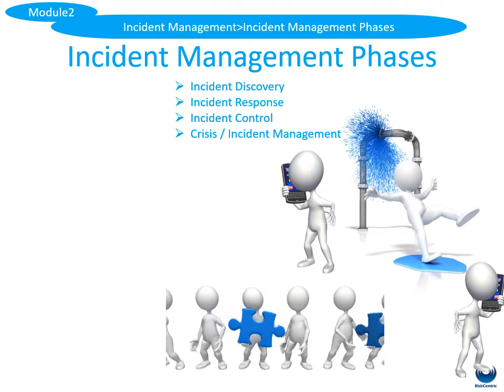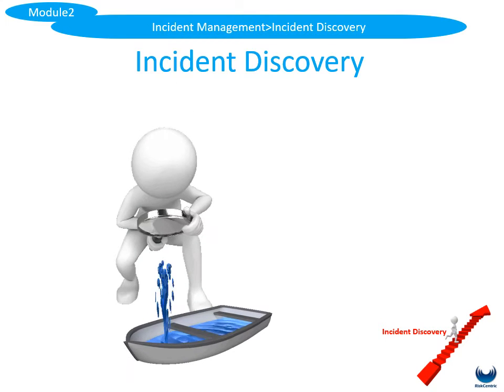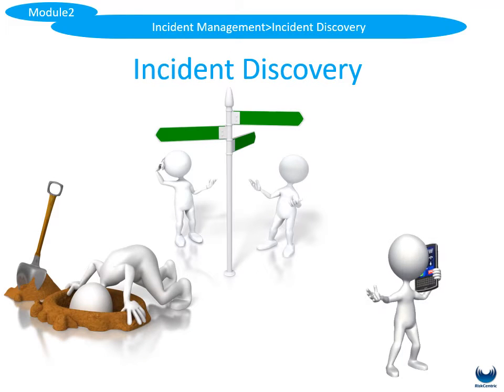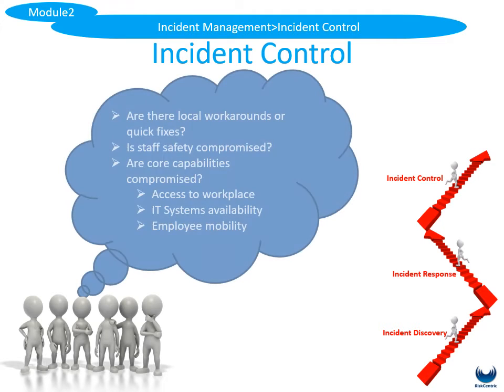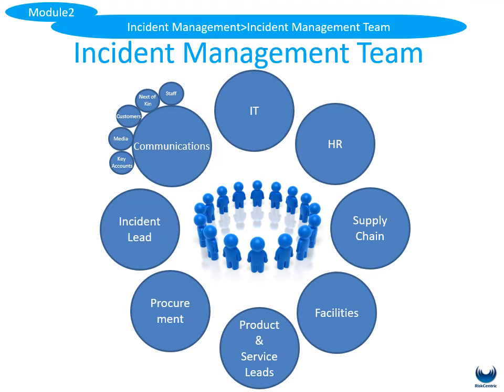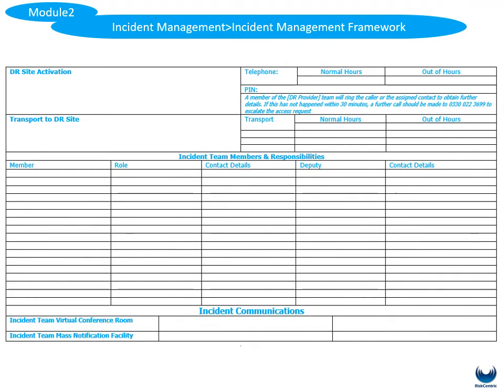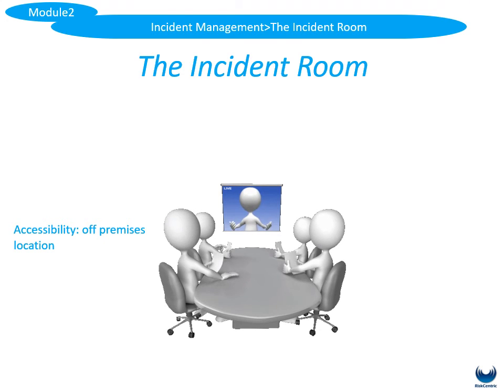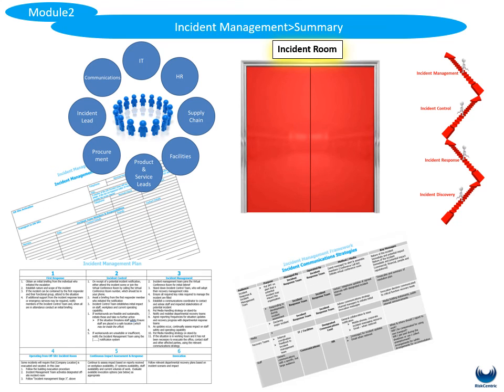Business Continuity Planning Step by Step (Module 2)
Module 2 of the Business Continuity Step by Step training course focuses on incident management and the key roles and responsibilities of the incident management team and demonstrates good practice templates for developing and deploying incident management or crisis management plans